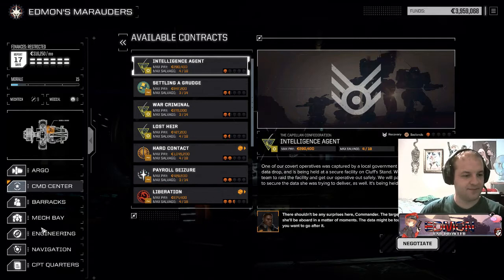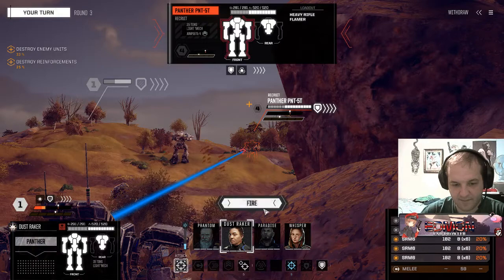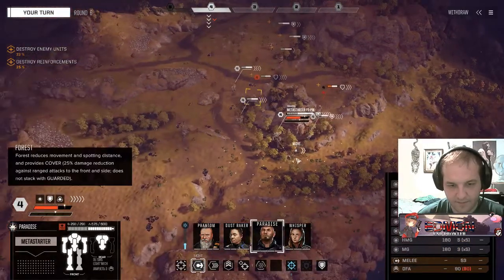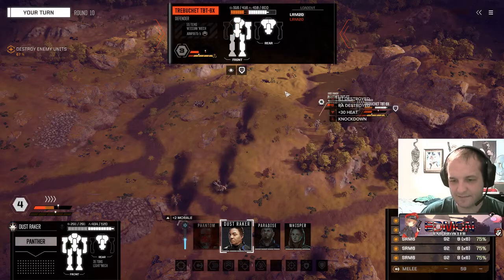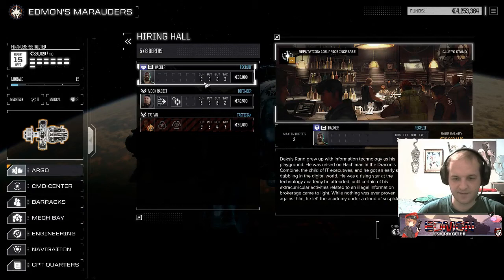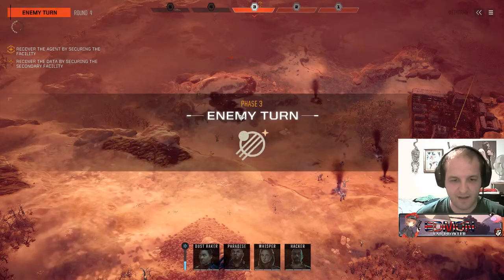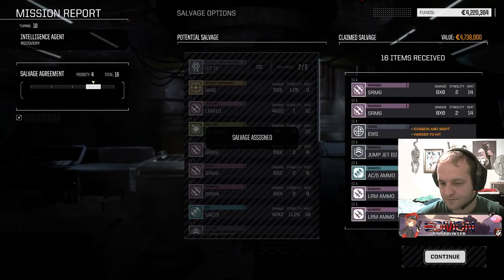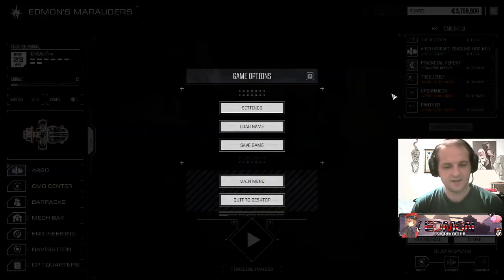BattleTech Playthrough: "RogueTech" Campaign - Episode 16 - Goodbye Friend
Spare a thought for a long standing friend of the campaign. He lived as he died, one lucky shot away from being vapour. They kicked him while he was down. Never forget.